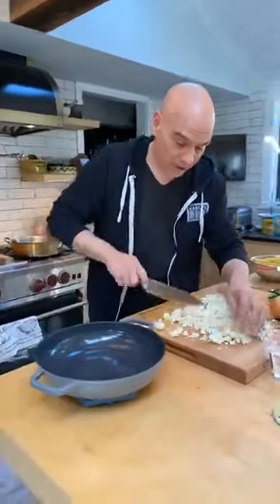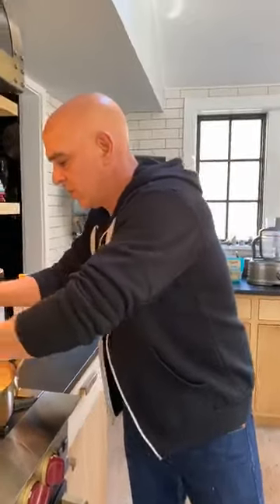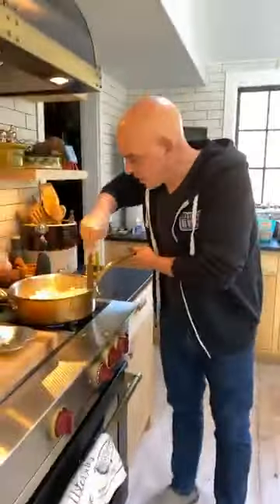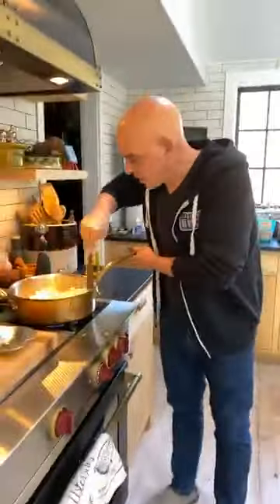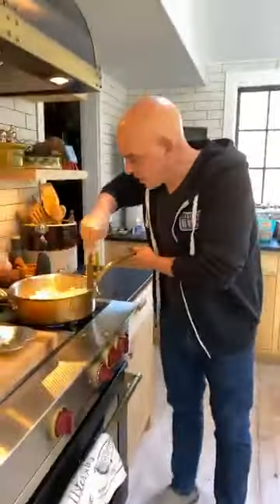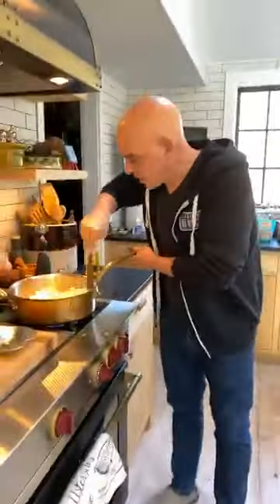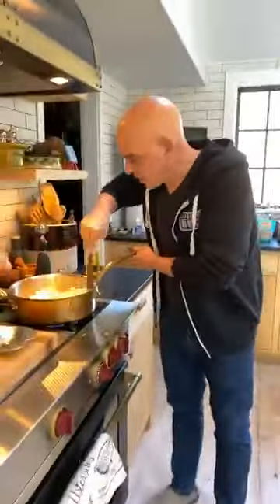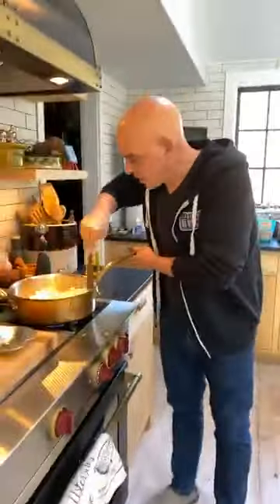Dairy-Free Macaroni & "Cheese": Daily Dinner Day 9 | Daily Dinner with Michael Symon | Food Network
Michael Symon cooks up a dairy-free dinner at home by adding cauliflower to the mix and making his own Parmesan "cheese" with nutritional yeast, cashews, garlic powder and kosher salt!

Join chef Michael Symon's SymonDinners as he demonstrates an easy, adaptable dinner in every episode, relying on pantry ingredients and offering lots of tips for helpful swaps.